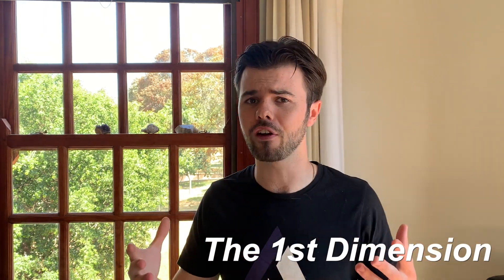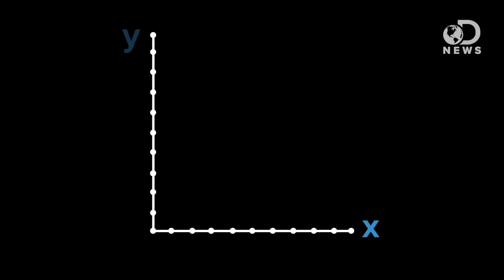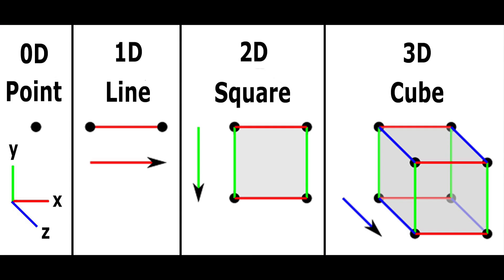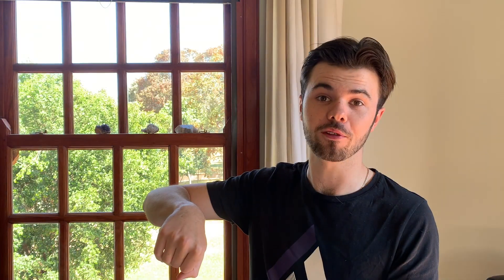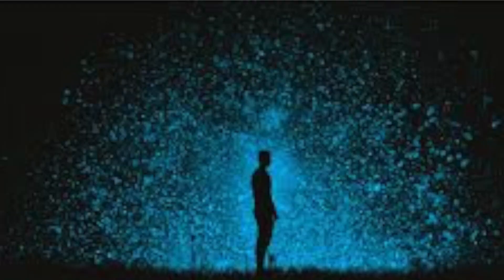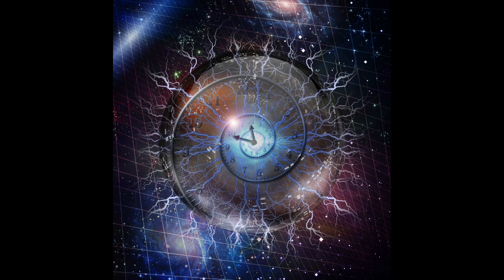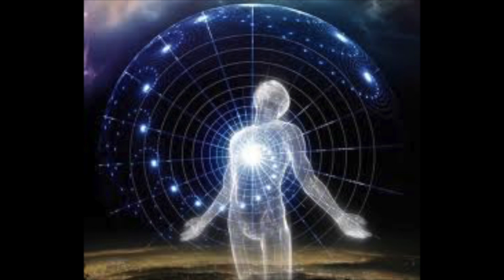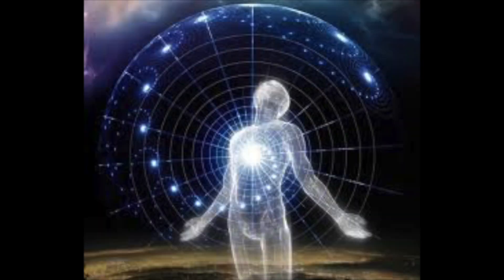THE 4TH & 5TH DIMENSION EXPLAINED!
Ever wondered what-the-heck actually goes on behind the scenes? In this video, I will explain the first 5 dimensions of space-time, and how the energies of our body can interact with the energies around us!